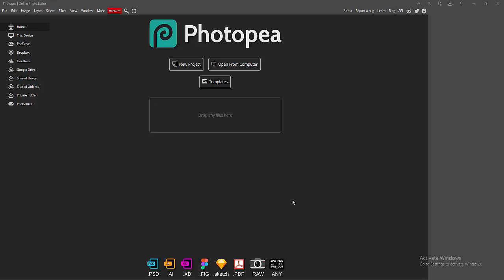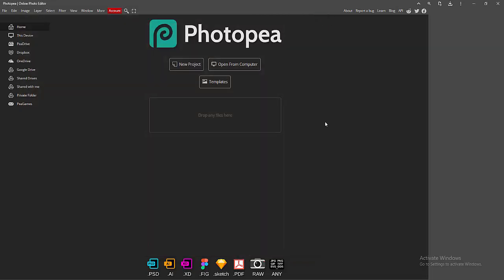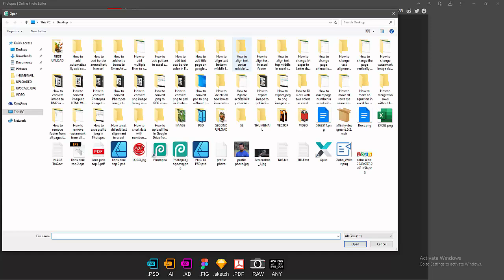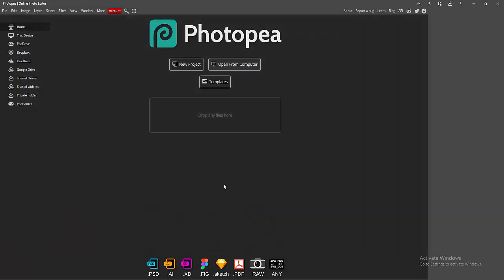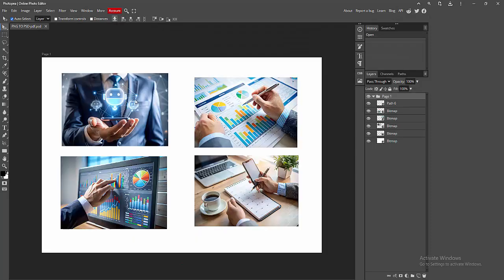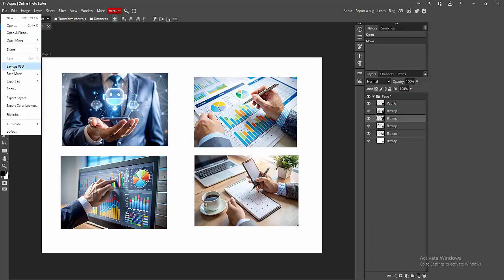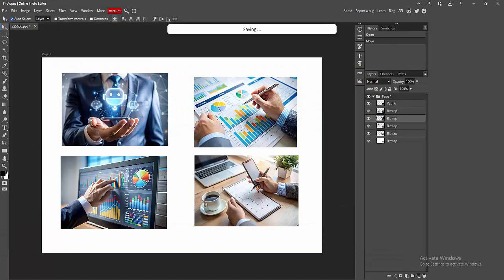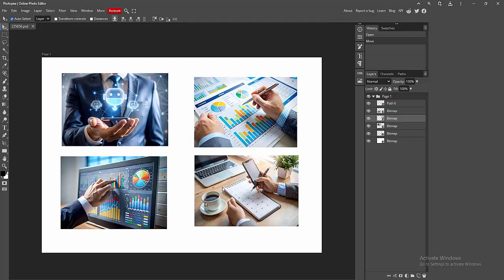How to convert pdf to PSD in Photopea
Assalamu Walaikum,
In this video I will show you, How to convert pdf to PSD in Photopea.  Let's get started.